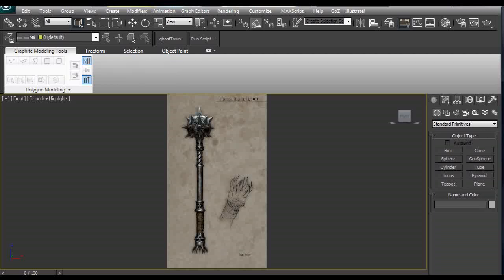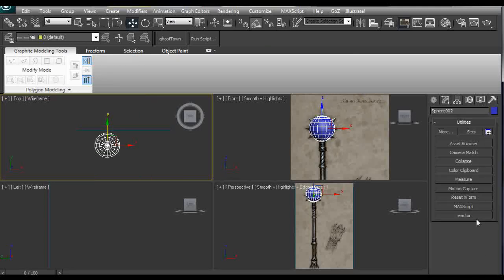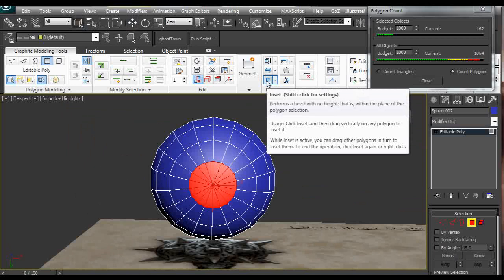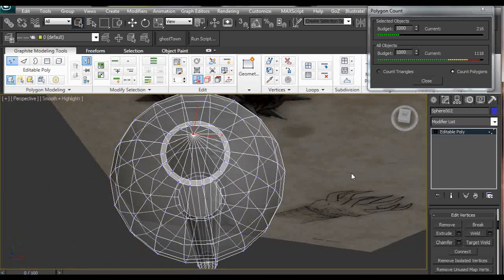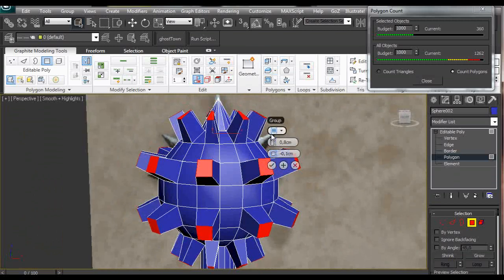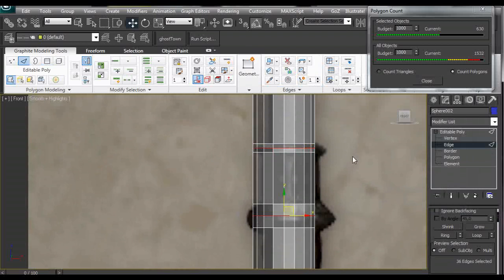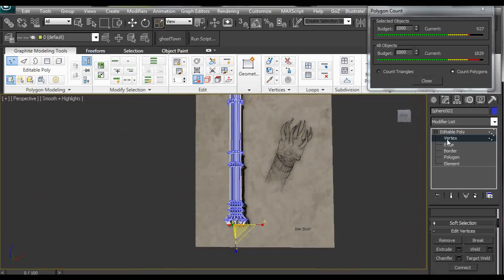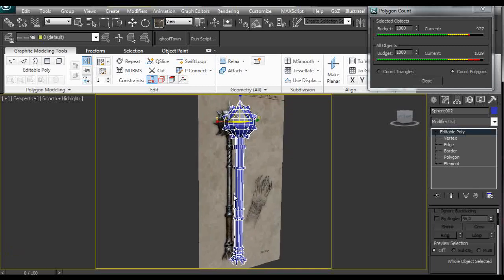Tutorial: Modeling Low poly Medieval weapon - Mace - in Autodesk 3Ds Max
Tutorial on how to model a 3D low poly medieval weapon - mace - in Autodesk 3Ds Max, which can be used for games or further polish in other applications like Pixologic ZBrush.